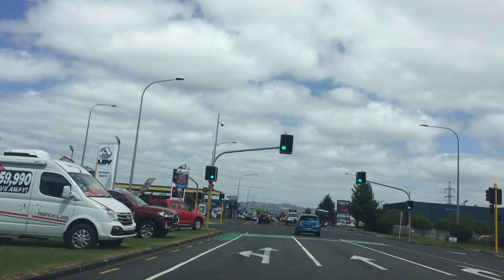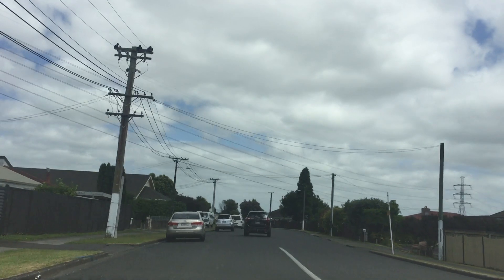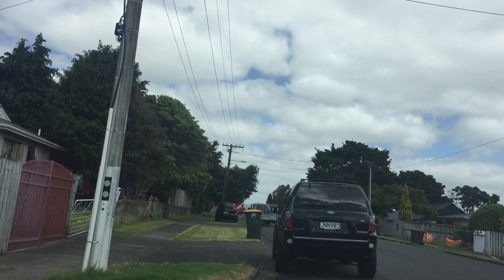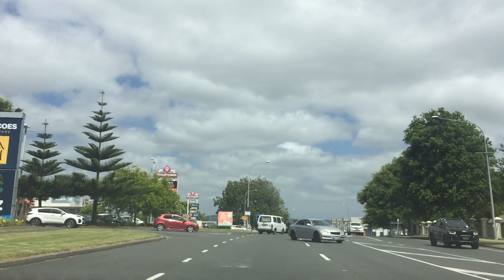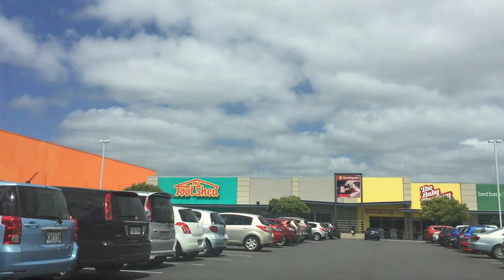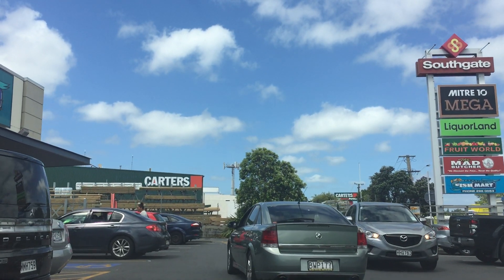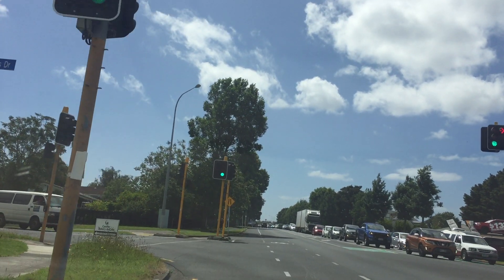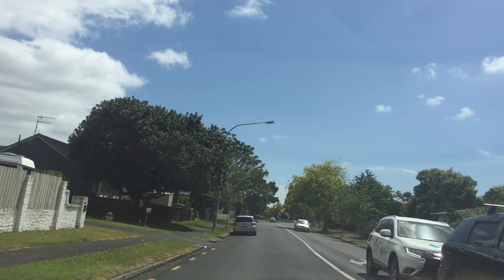Part 2, 19 Dec 2019, Thursday: Travel from CGMC to Walters Strevens Drive corner Great South Road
Driving around Takanini just to show the place where we lived for so many years, an improvement of business establishments, commercial buildings, and to show the Southgate shopping area.